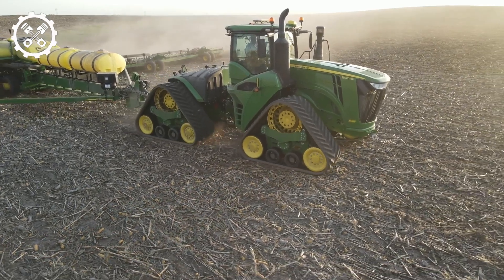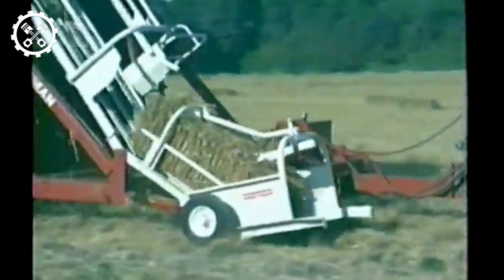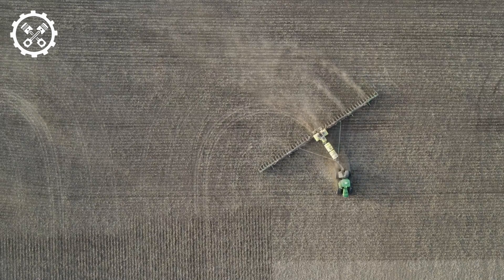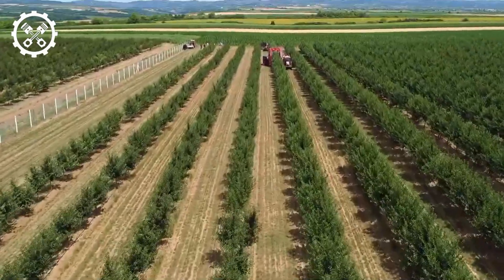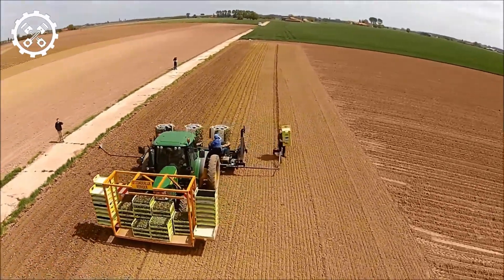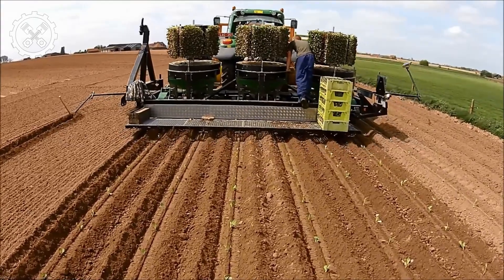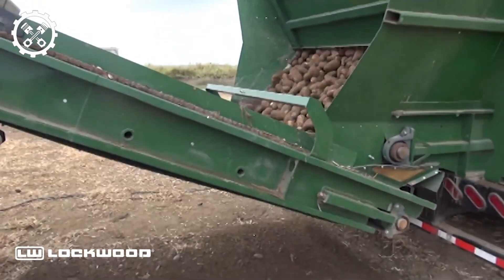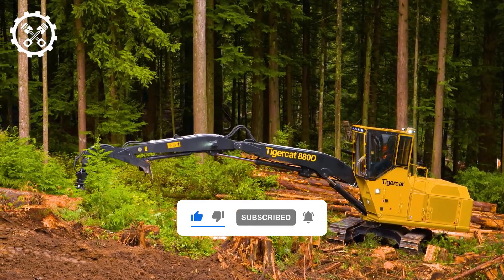20 Unthinkable Modern Agriculture Machines That Are At Another Level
00:00 INTRO
00:30 WAGNER
01:08 FREEMAN 7000
01:53 JOHNDEER 9570RX
02:53 TIGERCAT LOGGER
04:13 FRIUT CULTIVATOR
05:24 SEMI AUTOMATIC PLANTING MACHINE
06:56 PATETO PLANTER
09:21 OUTRO